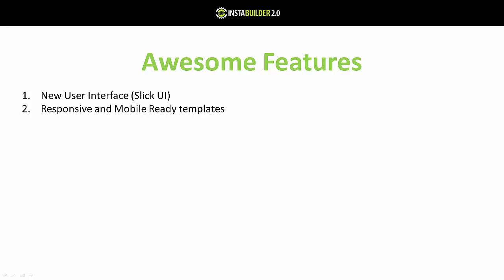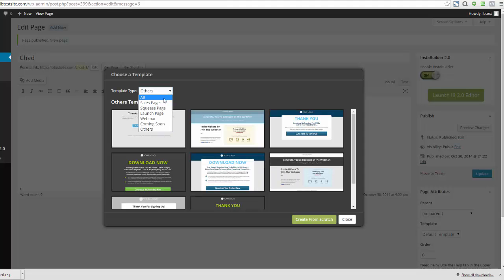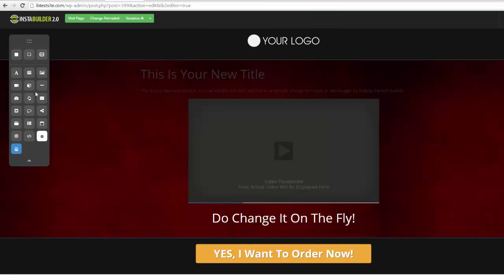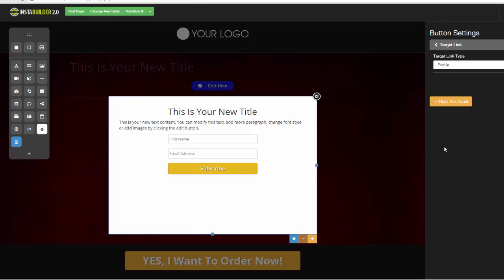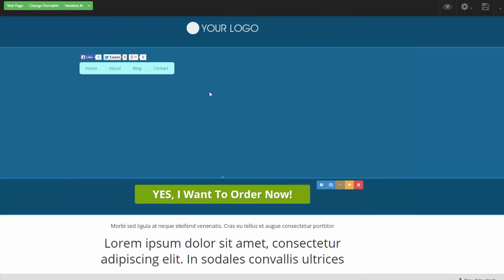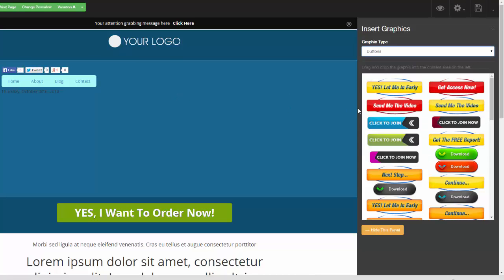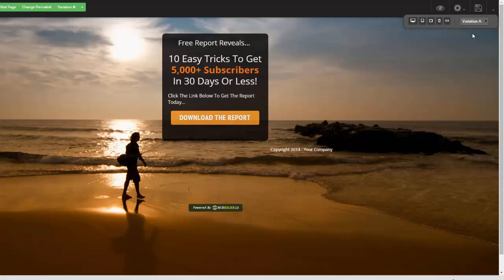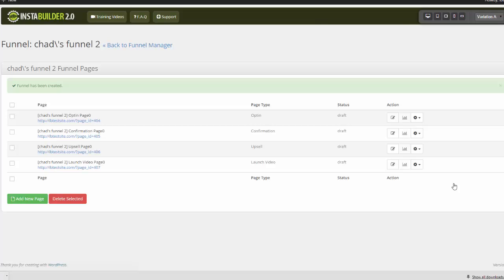InstaBuilder 2.0 - JV Demo Video